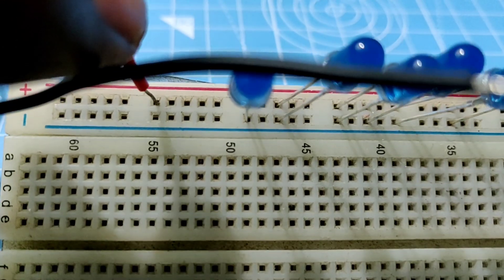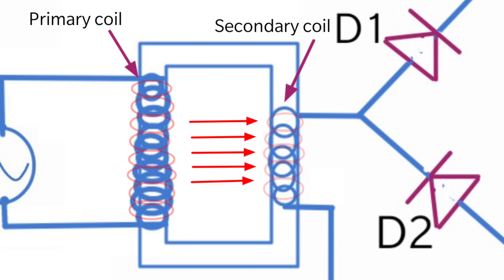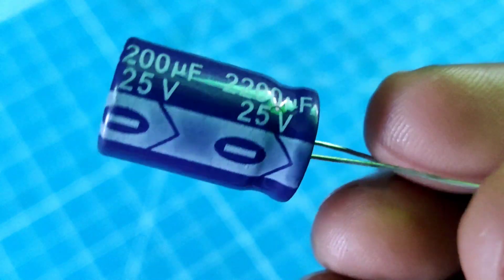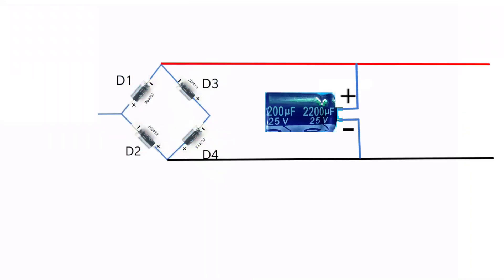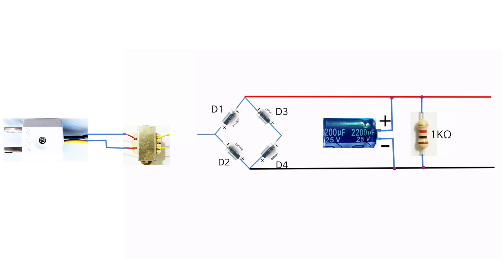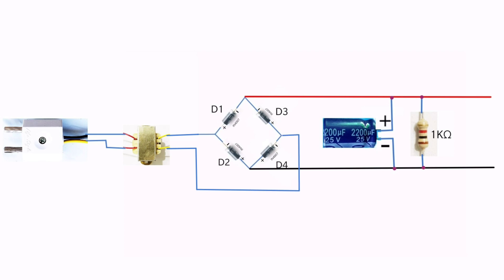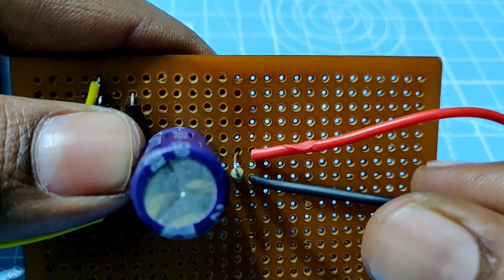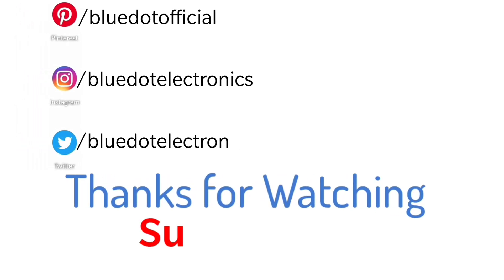How to make an AC to DC converter at home using the transformer | 220v to 12 v converter at Home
ac to dc converter
In this video i have explained the working of AC to DC converter and how to make the circuit.

Components Required:
1. 12v step down transformer
2. Diodes- IN4007 (4)
3. 2200 µF capacitor
4. 1 KΩ Resistor
5. AC plug

Time stamps:
Working explanation: 00:20
Components required: 01:15
Output: 04:02